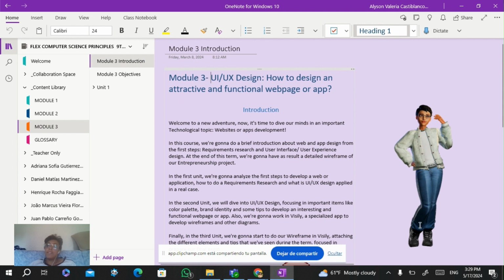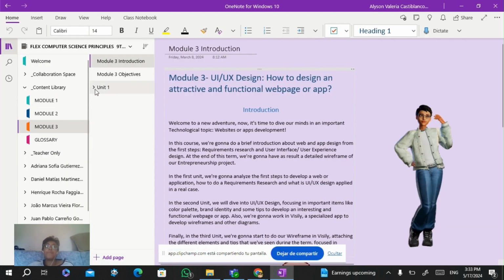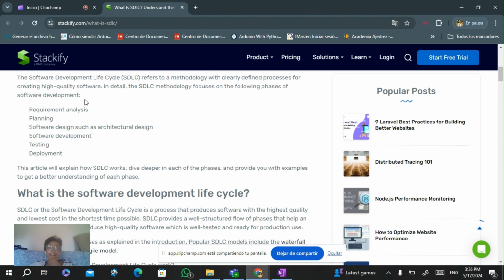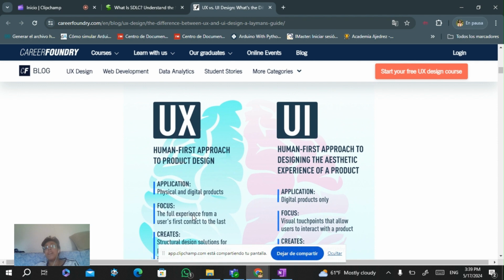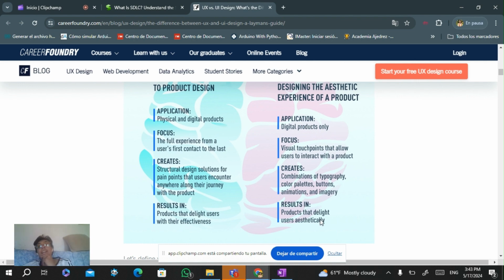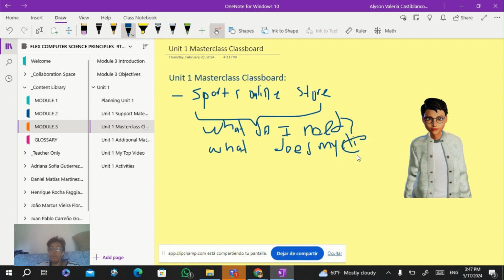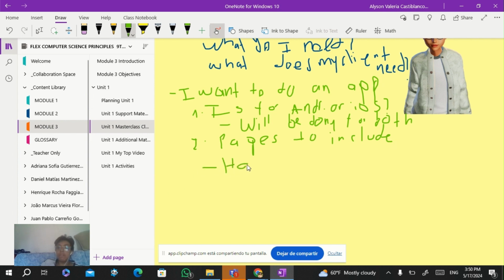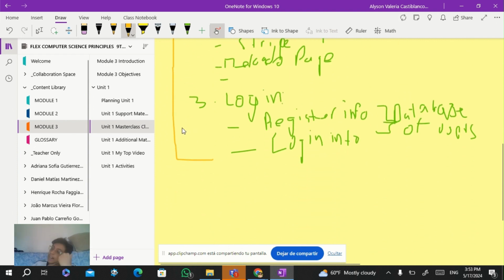Flex CS Third Term 10th MasterClass 1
Here our Masterclass of Third Term focused in UX/UI design fundamentals.